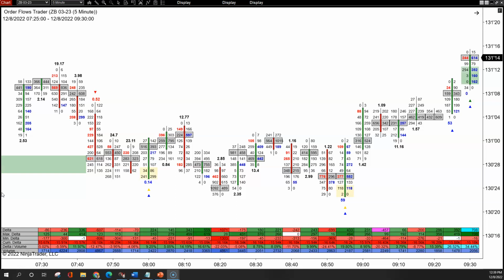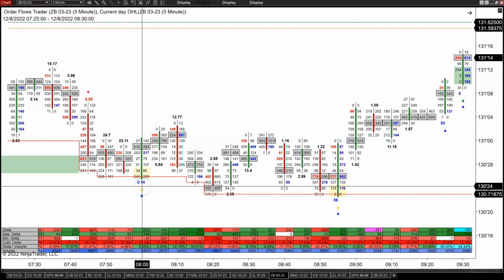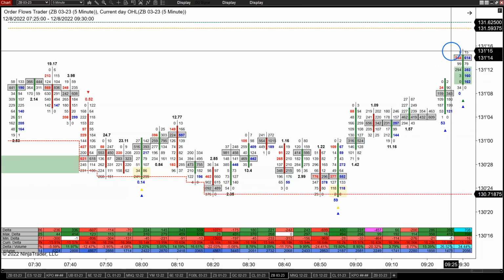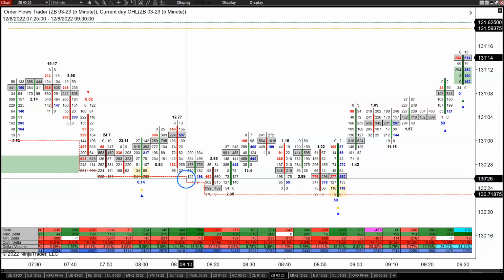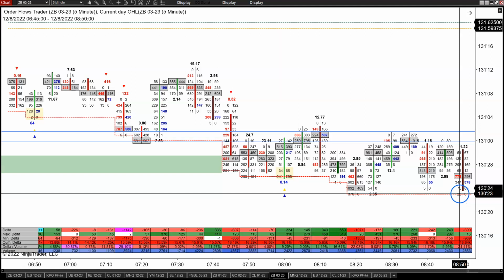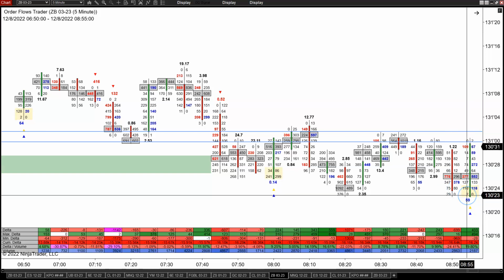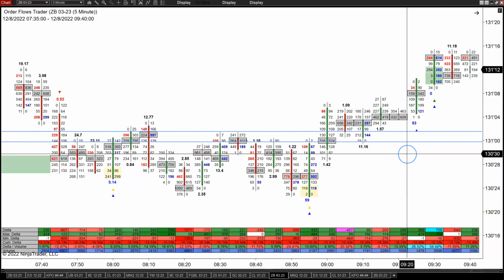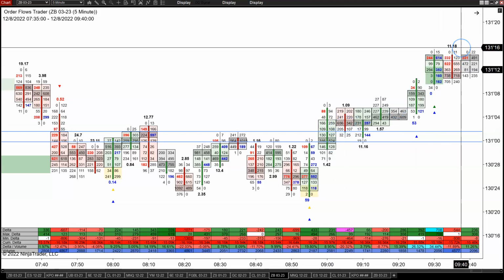Trading Order Flow A Tale Of Two Lows In The Bonds Orderflows Trader 6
A tale of two lows. How to read the order flow to trade lows or highs with better accuracy. Not every low should be bought because the market could go lower, but when the order flow gives you clear signs, then you have no choice but to buy that low.

Understanding the order flow is an essential tool for any  trader wanting to accurately trade market lows and highs. Knowing how to read between the lines of price action can give you advantageous insight into likely future market movements. However, it's important to remember that not all lows should be bought: there’s no guarantee that buying a low will result in profits because the markets may continue on lower. This is where order flow can provide a clear indication: when an opportunity emerges in which the order flow points towards potential upward momentum, traders have no choice but to take advantage of this information and buy that low while they have the chance. Therefore, mastering how to read the order flow signals when it comes time to buy or sell can be one of the most powerful tools in trading.